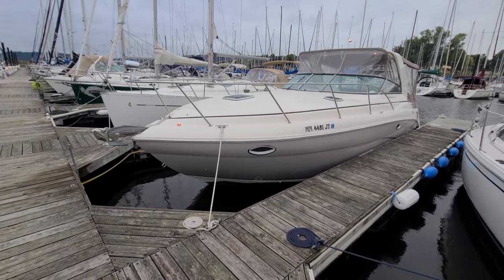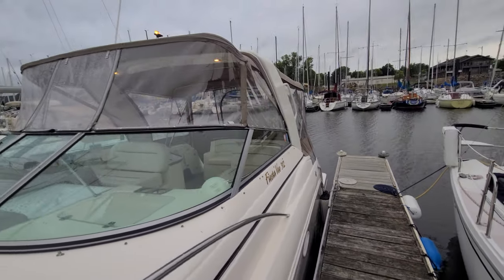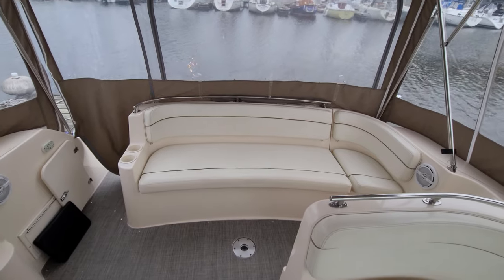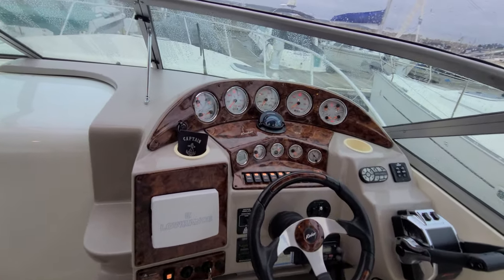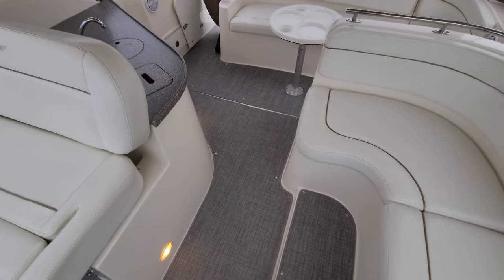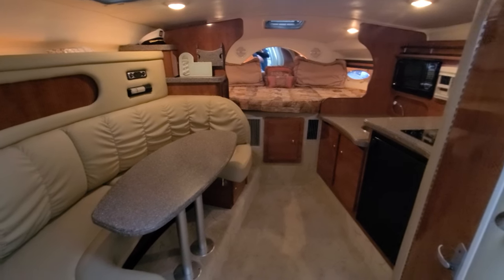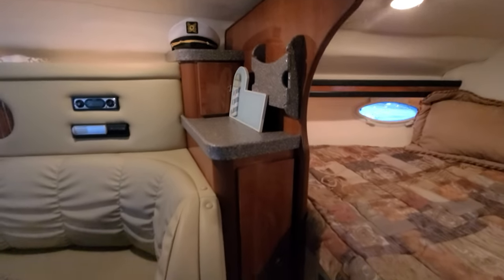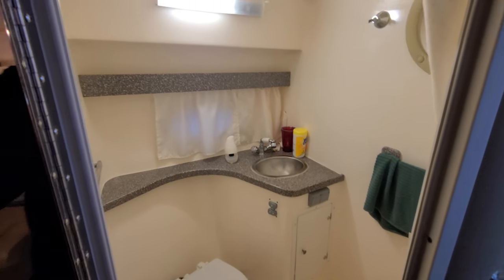Rinker 312 Fiesta Vee, Walk Around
FOR SALE
2004 RINKER 312 FIESTA VEE
LOADED- AIR/HEAT, GENERATOR, WINDLASS, GPS, NEW FLOORING, UPDATED CANVAS ENCLOSURE, MUST SEE!
PRICED TO SELL- ONLY $59,900

Very impressive 2004 Rinker 312 Fiesta Vee Powered by Twin 5.0L MPI MerCruiser with Bravo 3 Drive and Only 487 Hrs.  From First Glace the Wide 11'4" beam is noticable, the Pewter Hull Sides look Classy and the Gel Coat is all in nice condition, the Large Flat Deck Makes accessing the Bow easy.  Walk onto the Boat and the Huge Beam Width Swim Platform is noteworthy, Fender Racks are stern mounted along with a BBQ Grill.  The Full Canvas Enclosure is recently updated and shows like New.  Walk into the Cockpit and the Amount of Seating is second to none for a 31 foot boat.  The Large Aft Bench Seat is Comfortable and has a Cockpit Table along with the ability to be filled in with the Cockpit Cushions to make a Nice Area to Lay Out!  The New Weave Snap In Flooring with Certainly Catch your attention as it perfectly matched the Corian Counter Tops on the Wet Bar, Speaking of the Cockpit Wet Bar it has a Refrigerator, Covered Sink, Trash and a Flip Up Blender!  Work your way forward and the U Shape Port Side Seating Adjacent to the Captain is Very Big, an area for 4 to sit comfortably.  The Double Wide Helm has a Flip Up Bolster and the Helm is Crisp and Clean with all equipment & Switches within arms reach.  The Windshield Can Flip Open to allow for easy access to the bow where you will find a concealed Windlass Anchor.  The Cockpit Also has all New Speakers for the Stereo, Stainless Steel Grab Rails, Lots of Cup Holders and Plenty of under seat storage!  Step Down into the Cabin and the Fit and Finish of the inside will not disappoint.  The Cabinetry and Counter Tops are incredible, the Wide Beam allows for Great Use of Space and a Very Open Cabin for a 31 Foot Boat.  The U Shape Dinette can be converted into a Berth to accommodate additional Guest, The Forward Berth is very roomy with good headroom and the Mid Cabin is Very Open and not claustrophobic feeling.  Take a good look at the Galley Set Up as it should impress with a 2 Burner Flat Top Cook Top, Microwave, Coffee Maker, Stainless Sink, Large Refrigerator and Plenty of Storage!  The Head Compartment is Fully Fiberglass Lined and can be used a a shower, you will find Corian Tops, Accents and Towel Bar, a mirror and Electric Flush Head!

Overall this Boat Should Not Disappoint Captain or Crew!  Please Call/Text or E-Mail with any questions or to set up a time to view!

Zach Paider
Brokerage Manager